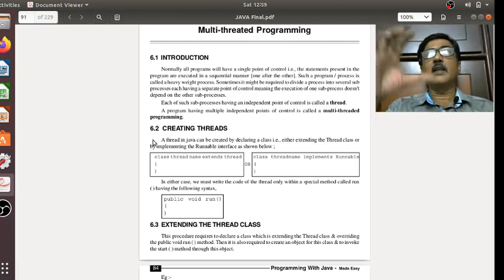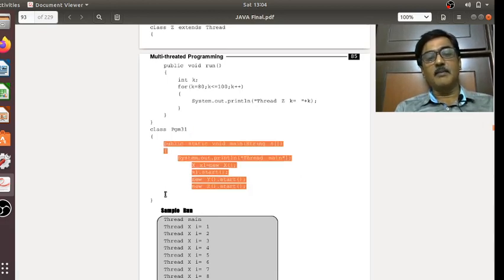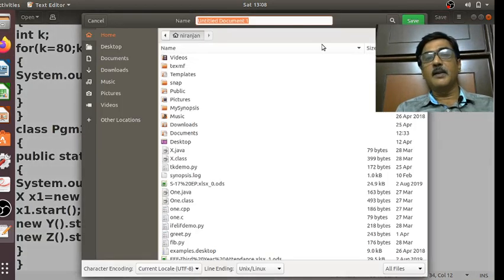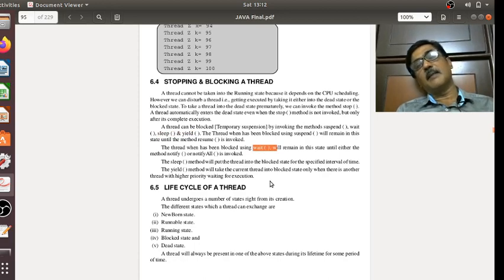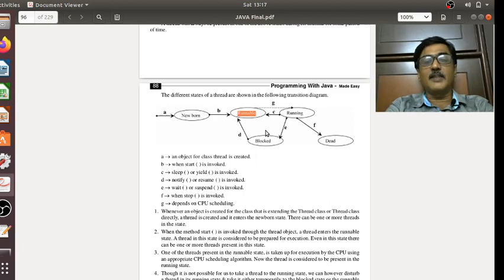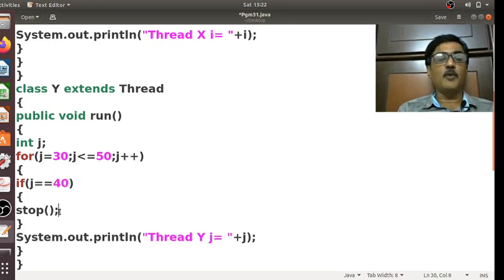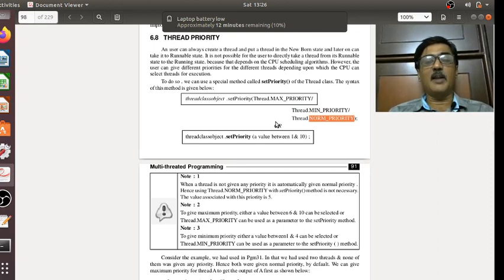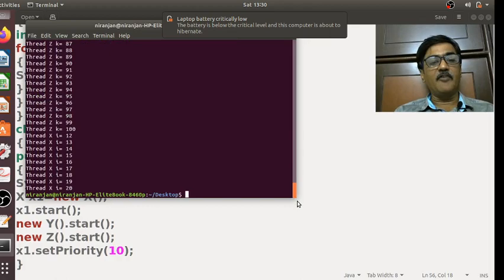Java Thread Basics Part-1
This video covers Thread Definition, Extending Thread Class, Programming Examples on Threads, Life cycle of Threads, and Thread Priority.

In Part-2 of this series I would cover Creation of Thread using Runnable Interface